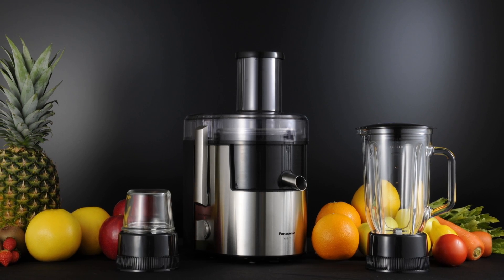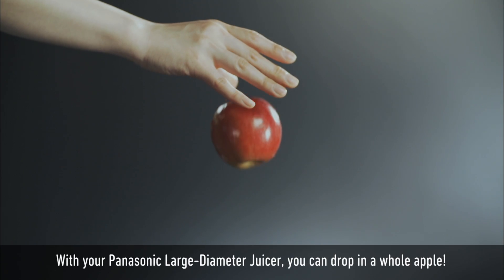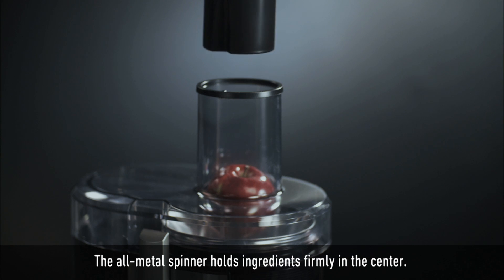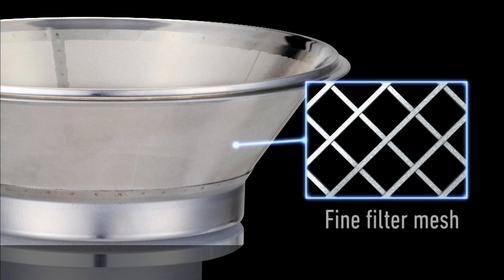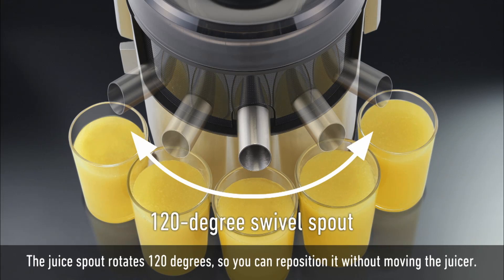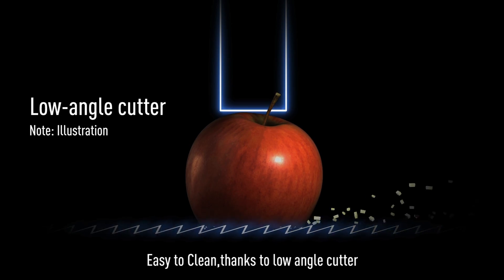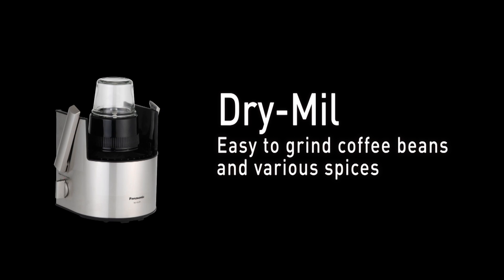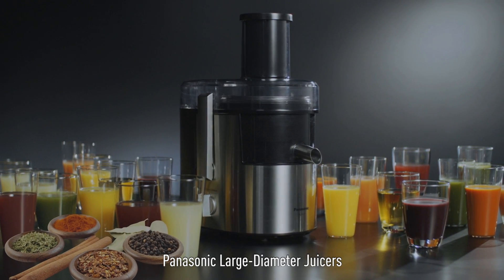Panasonic 3-in-1 Juicer MJ-DJ31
Grind, blend and juice with Panasonic MJ-DJ31